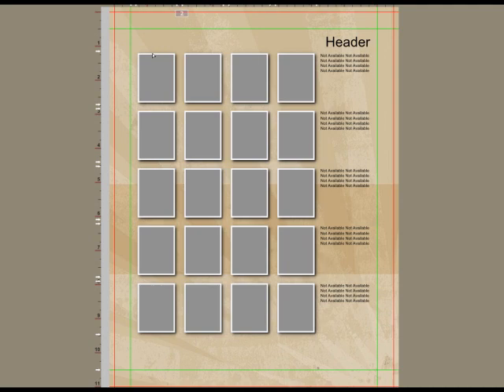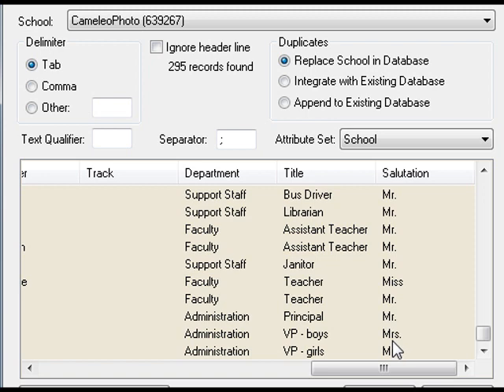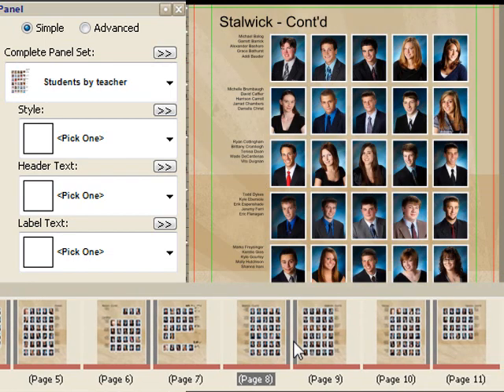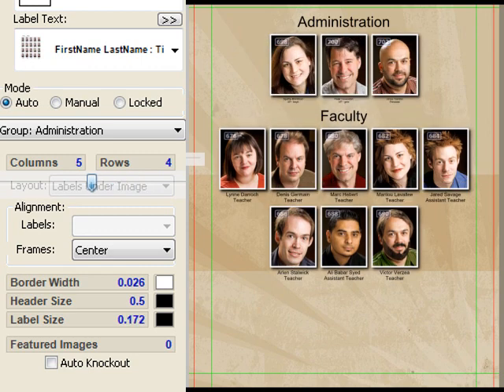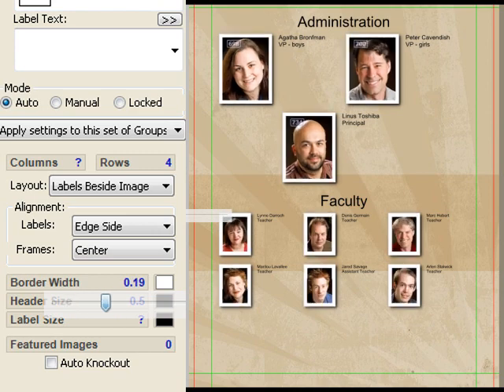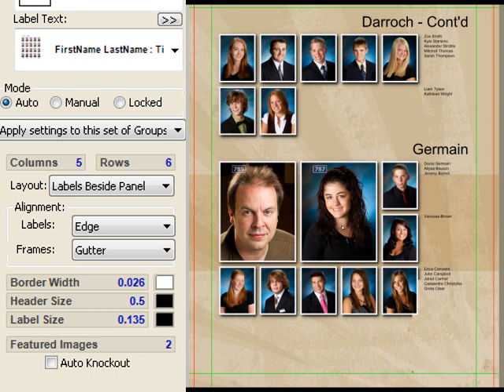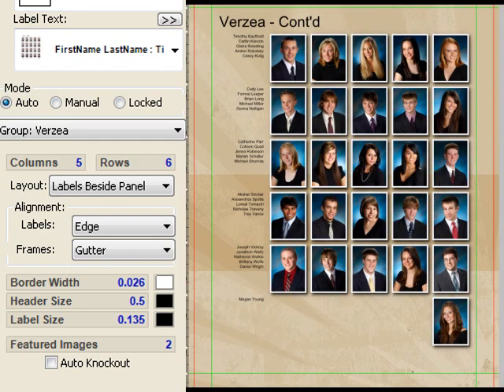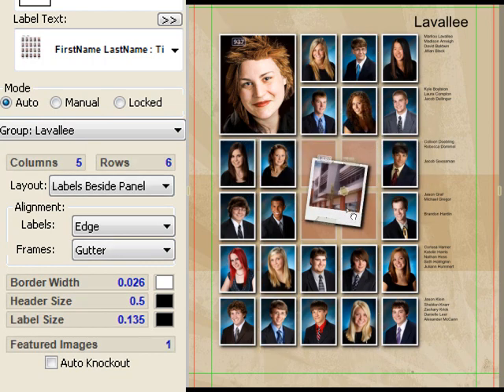Panels Overview - Lumapix Yearbook Fusion offered by UBuildABook.com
A tutorial and general overview going over the basics of Panel pages including the importing of PSPA file.

LumaPix::YearbookFusion, the next generation of yearbook software, is being offered as another option to our UBuildABook yearbook customers. This powerful PC software offers a fully-featured, all-in-one solution for laying out and submitting professional-caliber yearbooks and speeds the process of laying out complete yearbooks--from cover to cover.

The results will delight you: Visually sophisticated books that combine collage, candid pages, automated class panels, and lots of papers, textures, and frames pulled from an extensive online library of graphical embellishments. Use an existing template or create your entire book from scratch--the choice is yours.